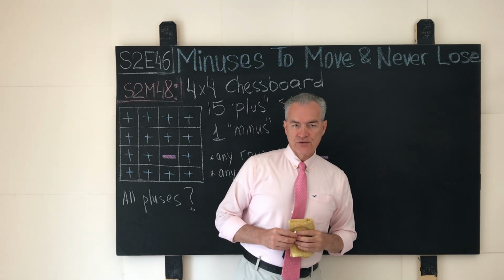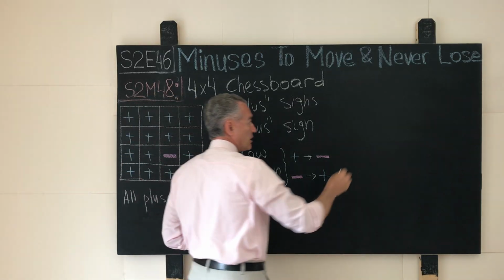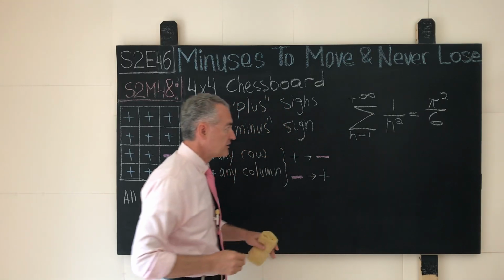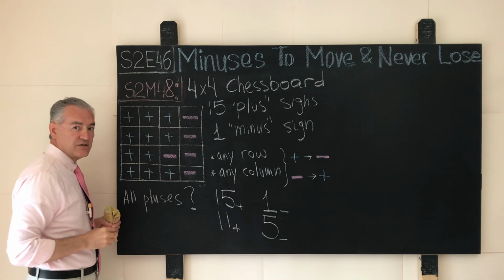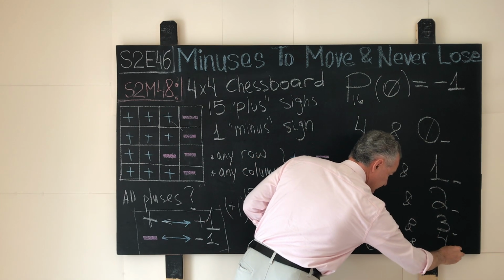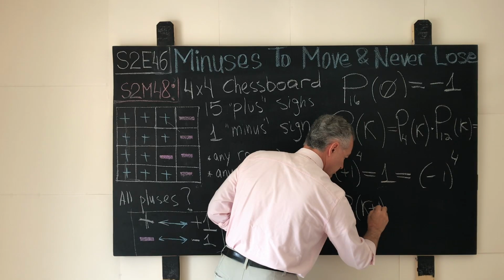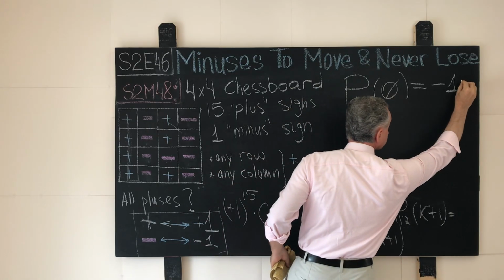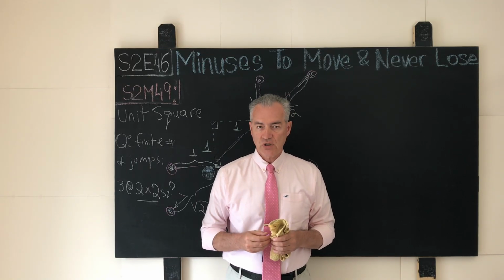S2E46: Minuses to move and never lose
In this episode we gently take the complexity of the potential invariants up a notch by solving a problem that deals with the distribution of the plus and minus signs on a 4x4 chessboard.
This problem, like many of its spiritual relatives on this channel, is open-ended. Meaning that the statement of this problem does not provide an exact outcome. The burden of finding that outcome is on us, problem solvers.
If we think that the answer to this problem is in the positive then we are on the hook to produce at least one winning sequence of a finite number of legal moves that terminates with 16 plus sings on the board.
If we think that the answer to this problem is in the negative then the burden to generate a convincing proof that no matter how finitely many legal moves are made, the board can never be filled with 16 plus signs is on us as well.
We urge our viewer to practice mathematics correctly, as was explained in Season 1 Episode 2 and give this problem an honest try.
Whether you solved this problem correctly on your own or you watched our invariant-driven solution, it pays to step back and reflect on exactly what was achieved: we managed to prove an impossibility of something without enumerating any sequences of legal moves. Such is the power of invariants.
We will witness this phenomenon again in the next several problems on invariants.